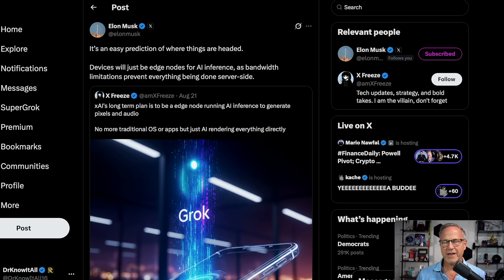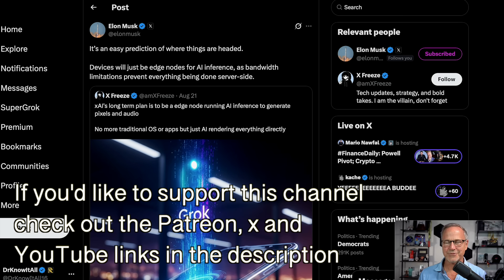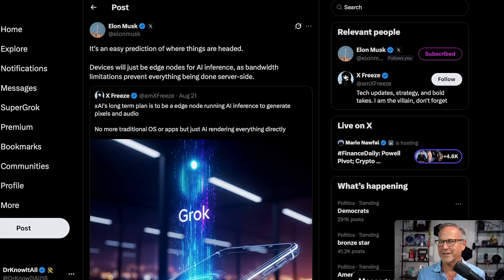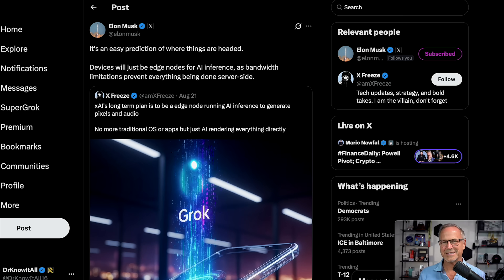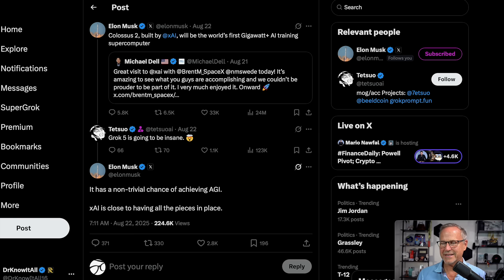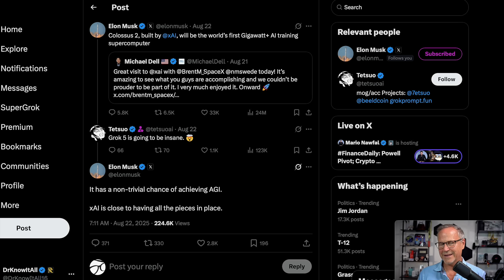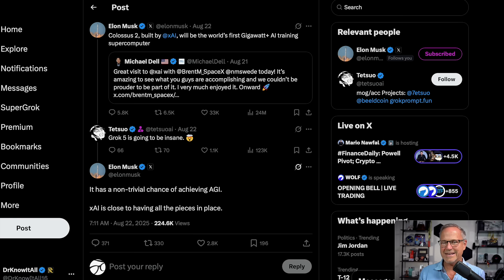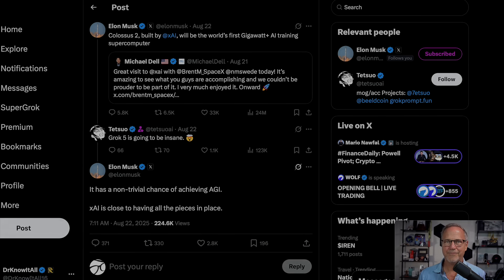Is This The 'Palm Pilot' Era of AI--Or the iPhone Moment?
Elon Musk apparently believes we’re on the edge of AI’s “iPhone moment.” In this video, I break down what that means: are we still in the clunky Palm Pilot stage of generative AI, or have we already crossed into the era where AI becomes indispensable to everyday life? From Musk’s bold claims about edge devices and AGI supercomputers to Johnny Ive’s rumored next-gen AI hardware, we explore how close we really are to the point where AI stops being optional, and starts shaping everything.

AI Revolution Unveiled: Is Your Phone About to Become Obsolete?

* Elon Musk AI
* Elon Musk xAI
* Elon Musk AGI
* Elon Musk AI predictions
* Johnny Ive AI device
* OpenAI Johnny Ive
* AI iPhone moment
* Palm Pilot vs iPhone AI
* Generative AI 2025
* Future of AI
* Is AI indispensable yet
* AI adoption curve
* Artificial Intelligence explained
* AI edge devices
* Next AI breakthrough
* AI technology trends
* Colossus 2 supercomputer
* AGI timeline
* AI revolution 2025